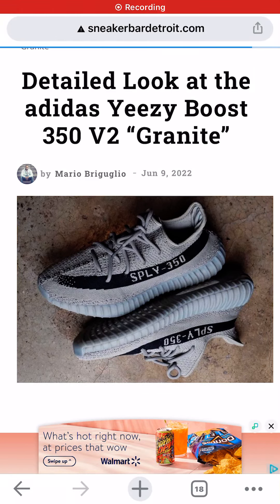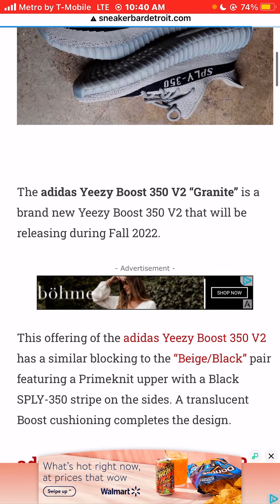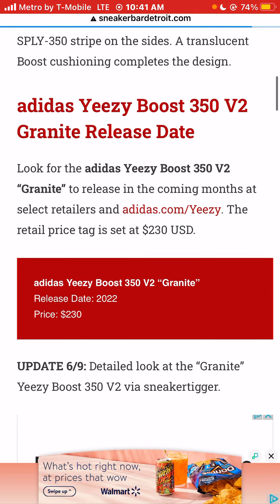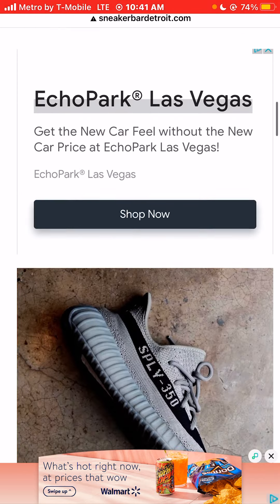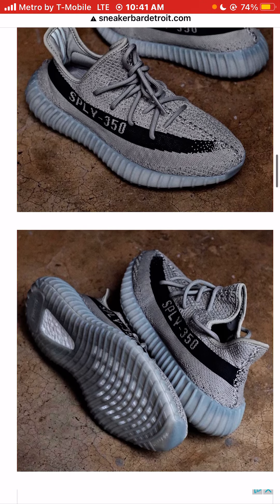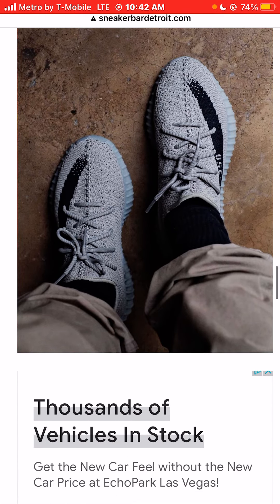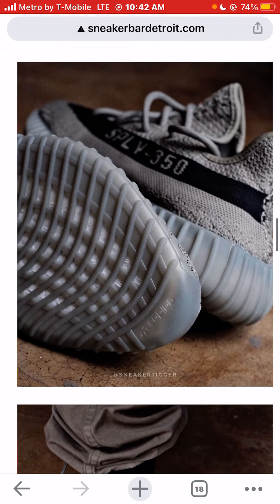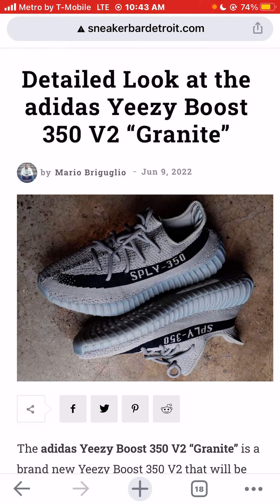adidas Yeezy Boost 350 V2 Granite Colorway